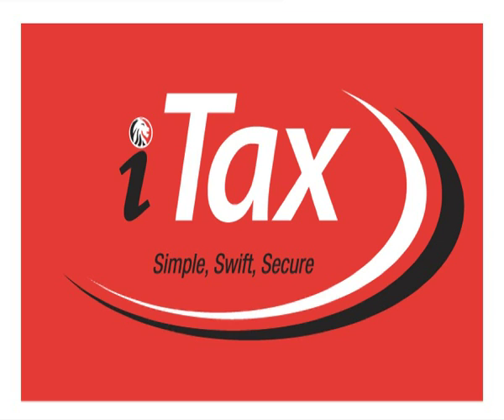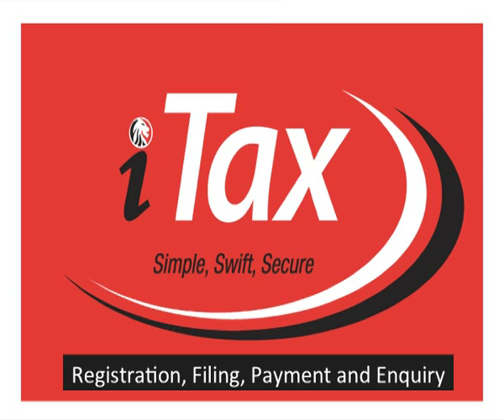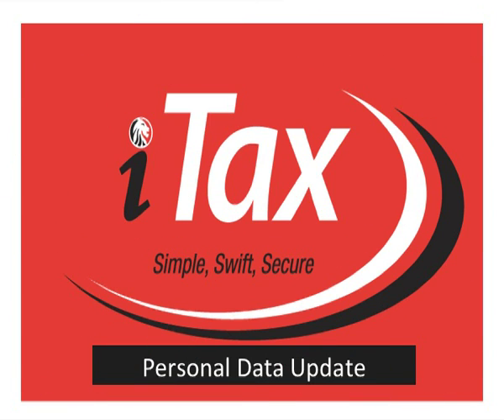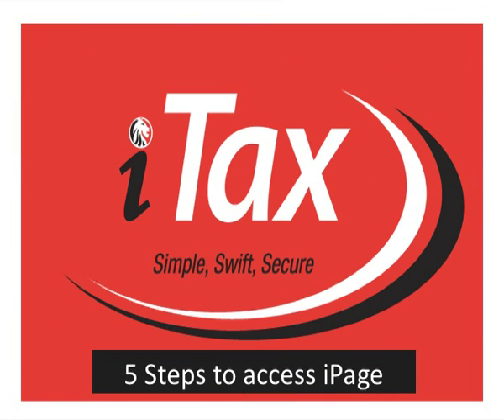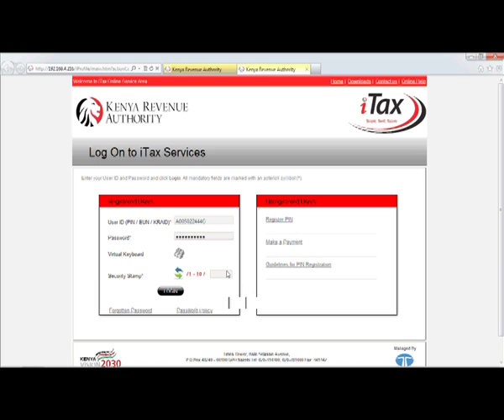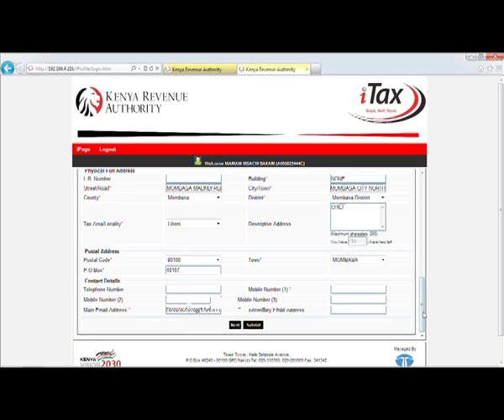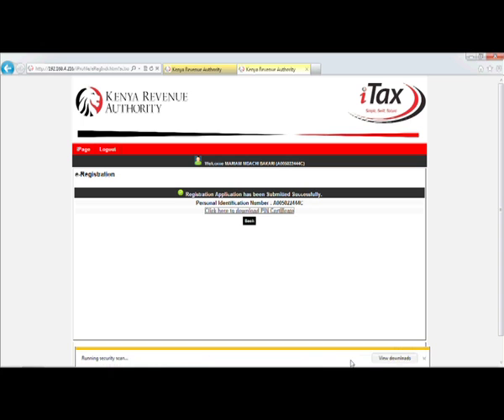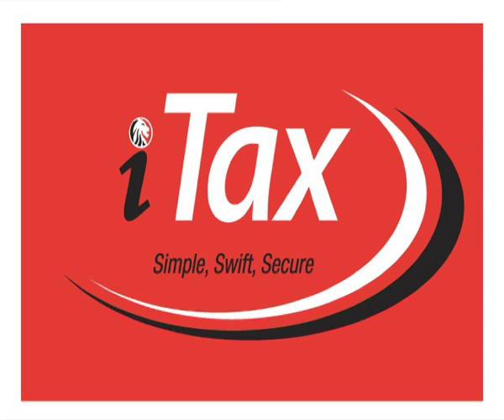iTax System Registration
This is an introduction to the new KRA (Kenya Revenue Authority) system called iTax. It contains an online user guide on how any Kenyan taxpayer can register on iTax via the iPage facility. It also highlights the benefits of the iTax system. The iTax system is accessible through the KRA Welcome on board !